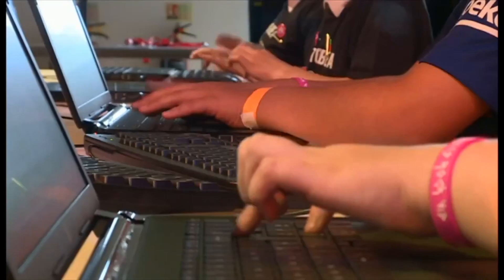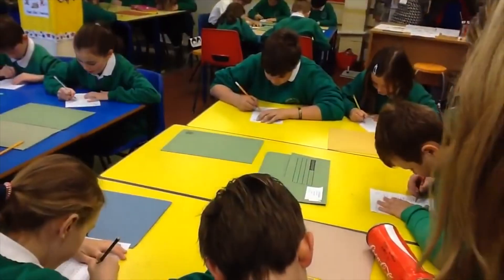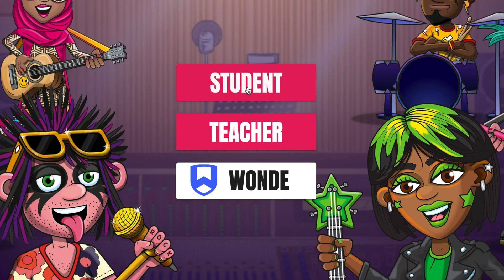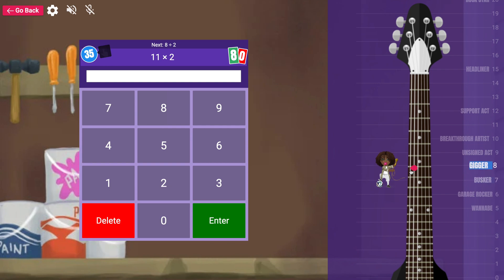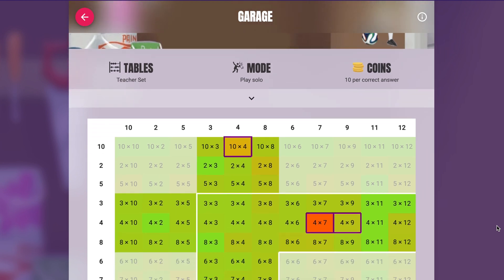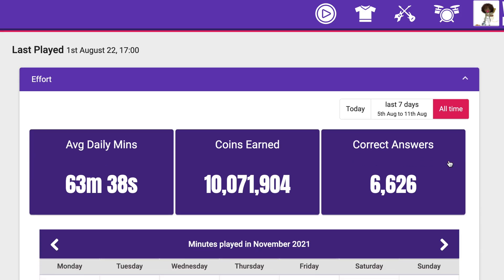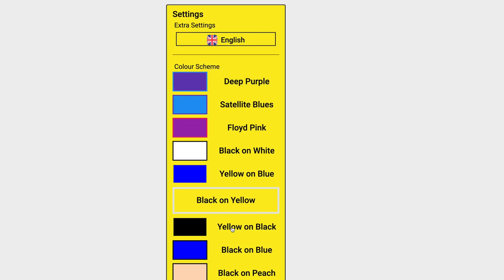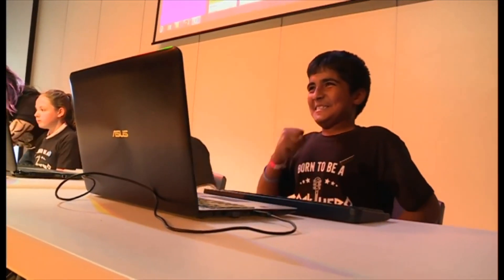What is Times Tables Rock Stars? Parents and Carers Guide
In either paper form or online, Times Tables Rock Stars is a carefully sequenced programme of daily times tables practice.

This format has very successfully boosted times tables recall speed for hundreds of thousands of pupils over the last 8 years in over 16,000 schools - both primary and secondary - worldwide.